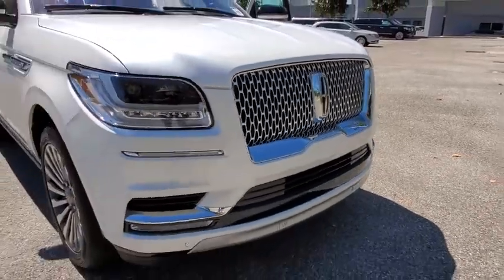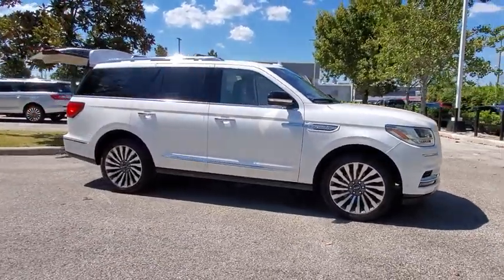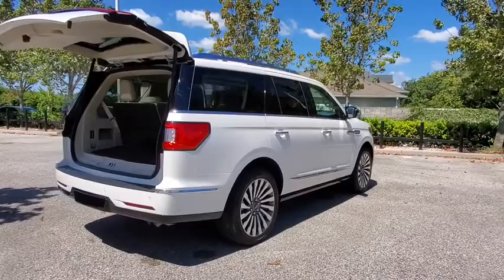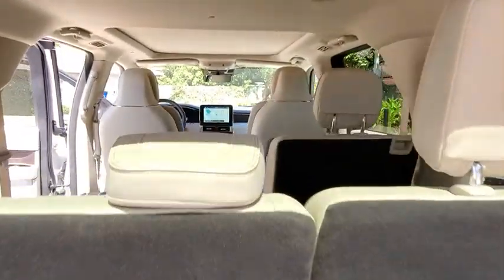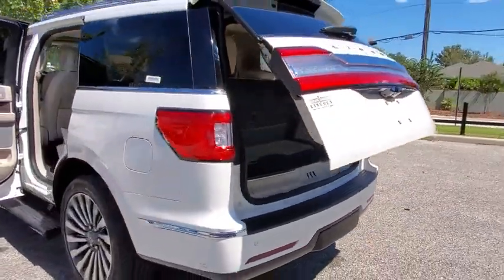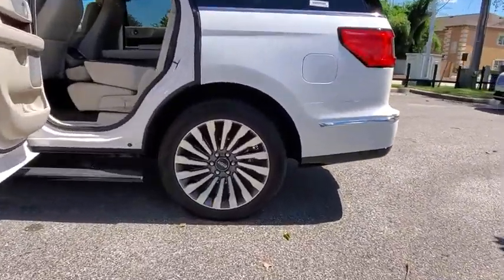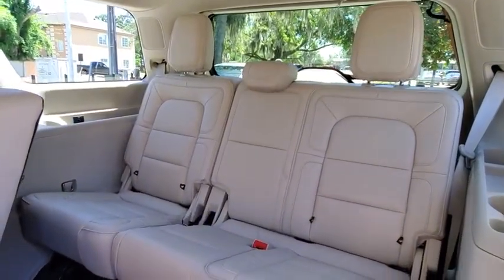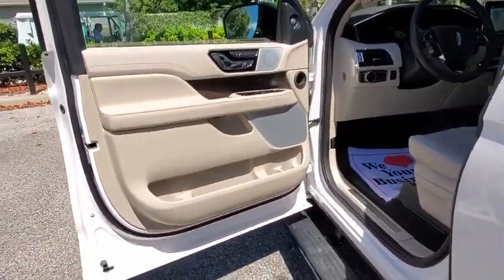2019 Lincoln Navigator Winter Park, Longwood, Kissimmee, Windermere, Orlando, FL 191063A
White Platinum Metallic Tri-Coat Used 2019 Lincoln Navigator available in Orlando, Florida at Central Florida Lincoln. Servicing the Winter Park, Longwood, Kissimmee, Windermere, FL area.

This 2019 Lincoln Navigator Reserve in White Platinum Clearcoat Metallic features: ONE OWNER , 30 WAY MASSAGING FRON SEATS , 30-Way Perfect Position Seating w/Active Motion, Blind spot sensor: warning, Brake assist, Cargo Package, Chrome Roof Rack w/Crossbars, Distance pacing cruise control: Adaptive Cruise Control w/Stop-and-Go, Equipment Group 300A Reserve, Exterior Parking Camera Rear, Navigation System, Power Liftgate, Power moonroof: Panoramic Vista Roof, Radio: Revel AM/FM/HD/MP3 Audio System, Revel Ultima Audio System w/20 Speakers, SiriusXM Radio, SYNC 3 Communications & Entertainment System. 4WDVisit our virtual showroom 24/7 @centralfloridalincoln.com.